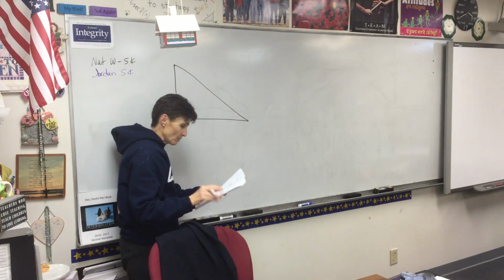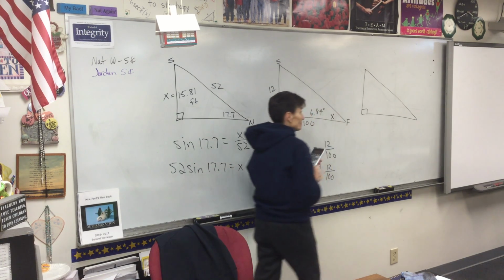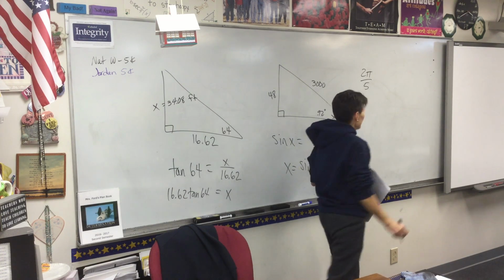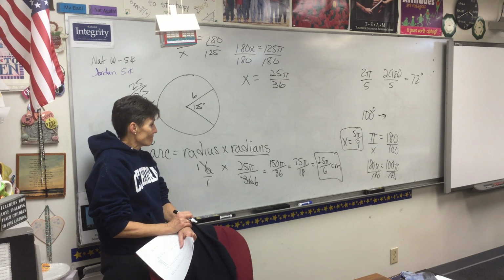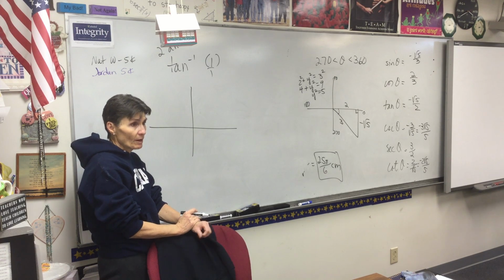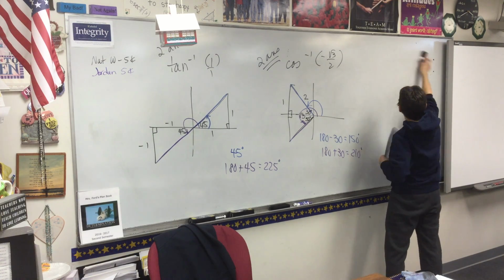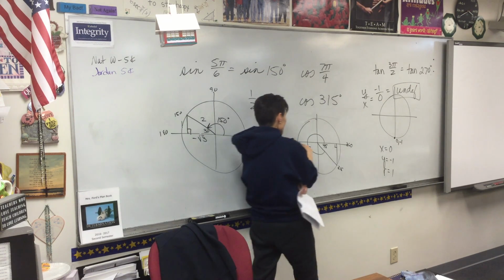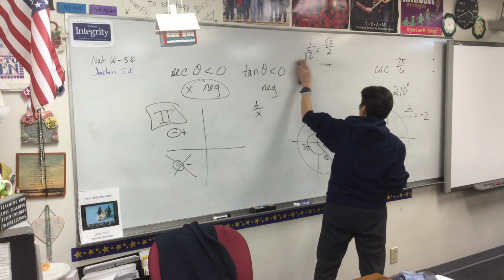Video 1-28-19 Precal C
Chapter 4 Practice Test 2 #13; Practice Test 3 1-6